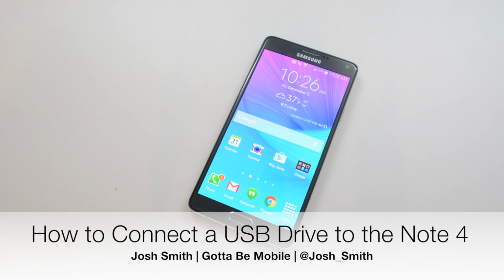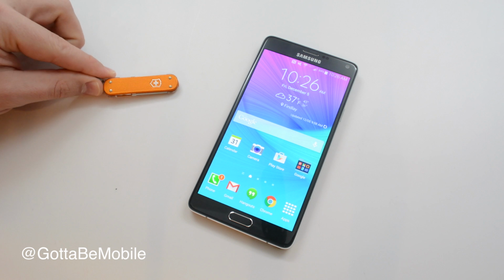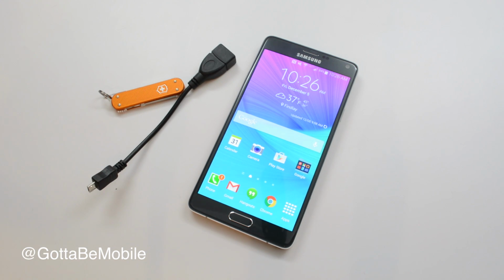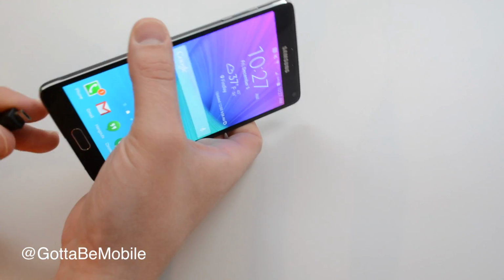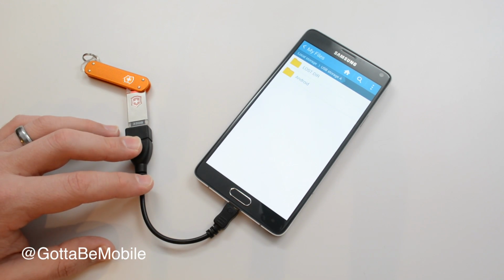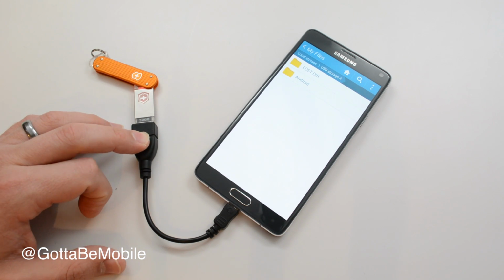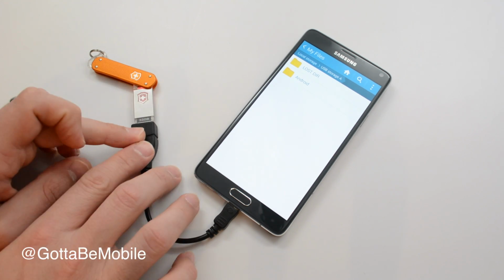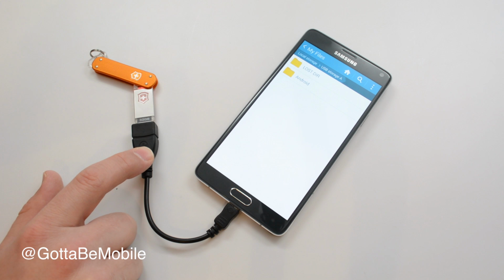How to Use the Note 4 With a USB Drive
Learn how you can use a USB drive with the Galaxy Note 4.

Check out the other 51 Galaxy Note 4 Tips and Tricks